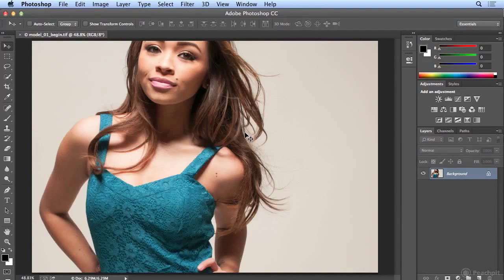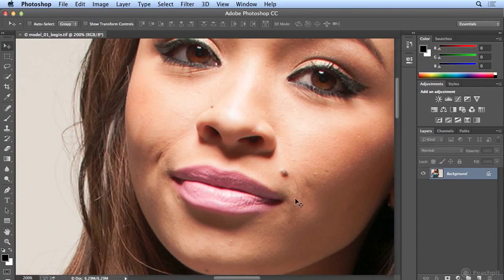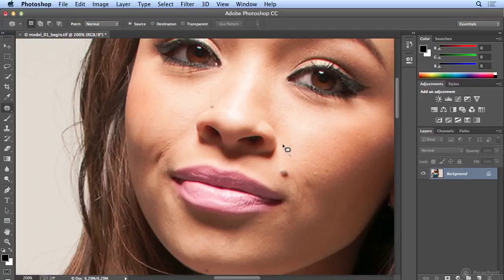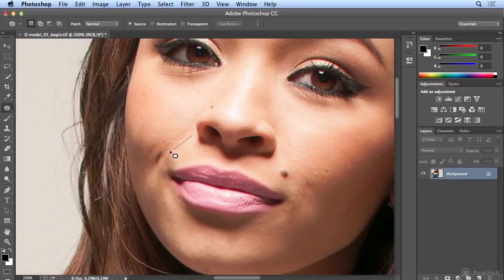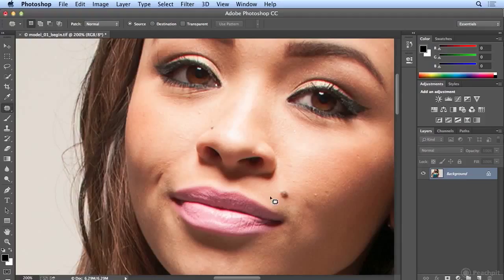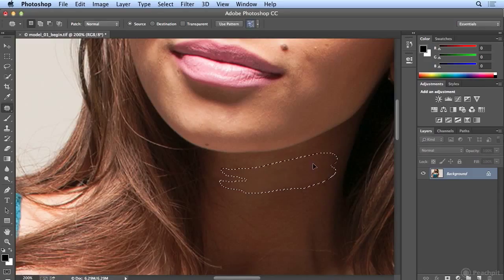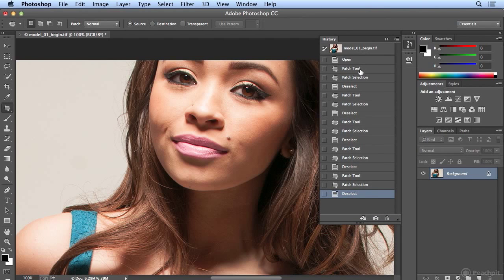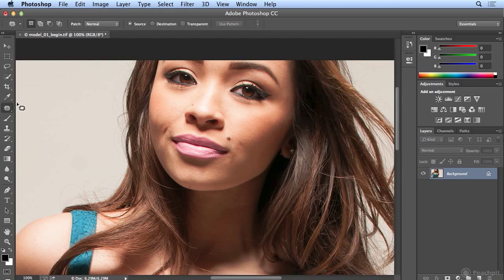021 Flawless Faces